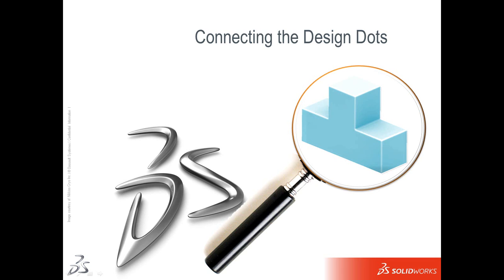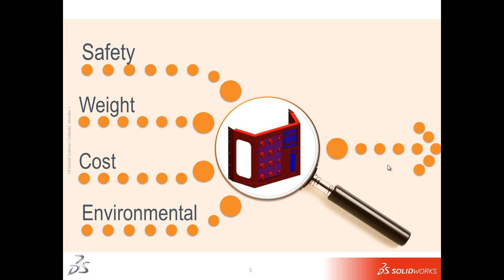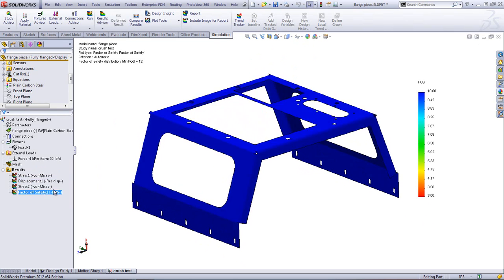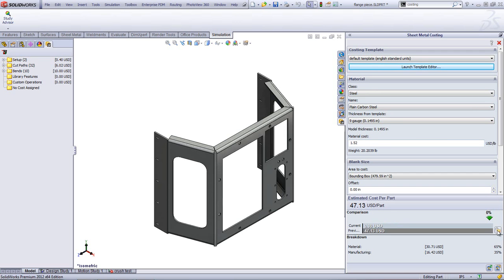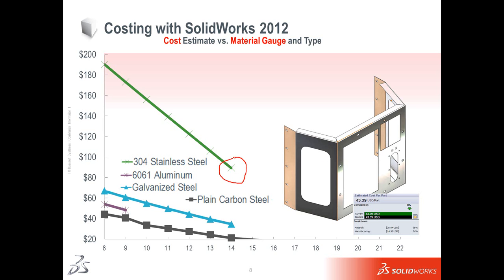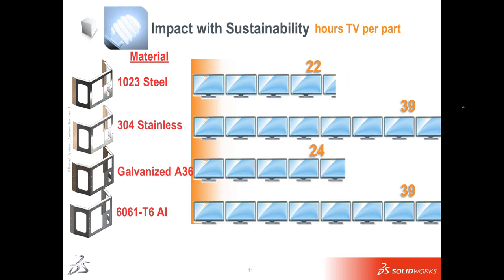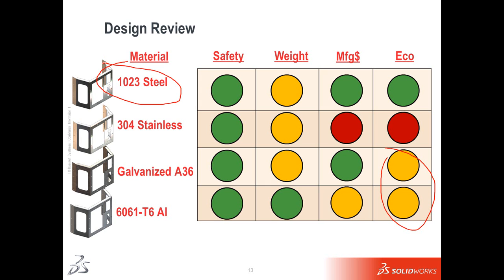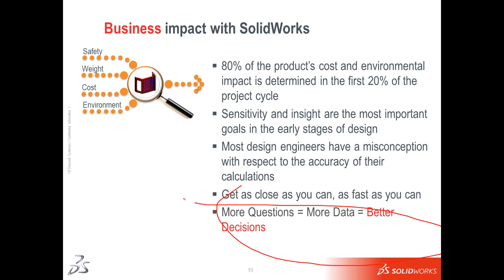Design Costing workflow in SolidWorks 2012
This video shows how we can use Simulation (FEA) in conjunction with Sustainability (ecological impact analysis) and Costing (new in 2012) to come up with the best designs using SolidWorks.